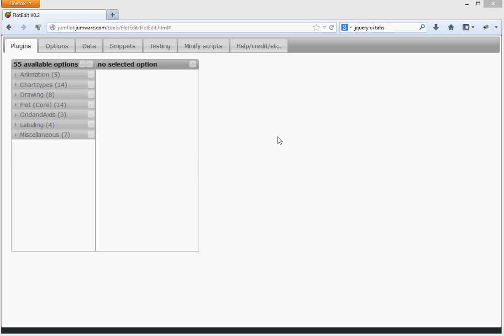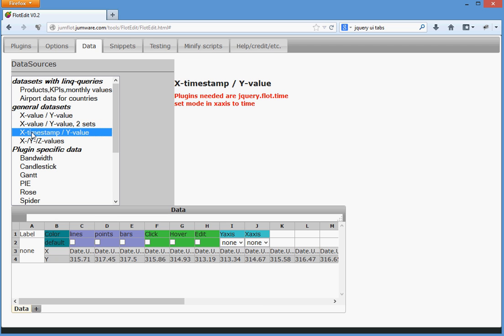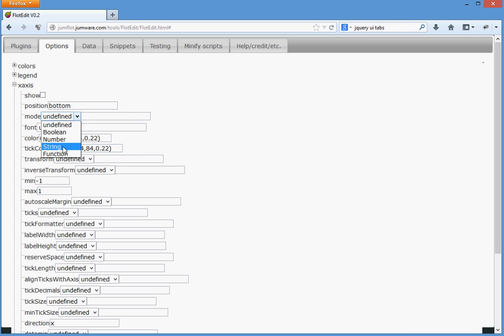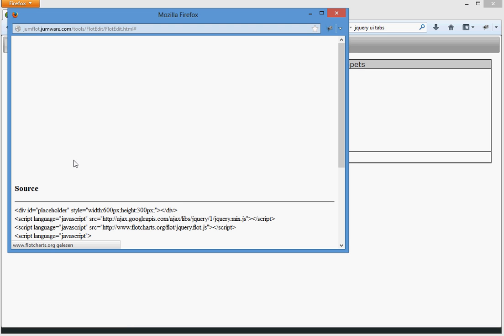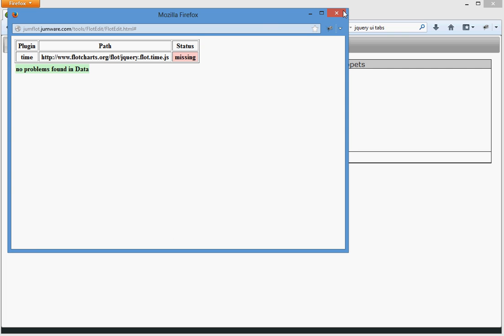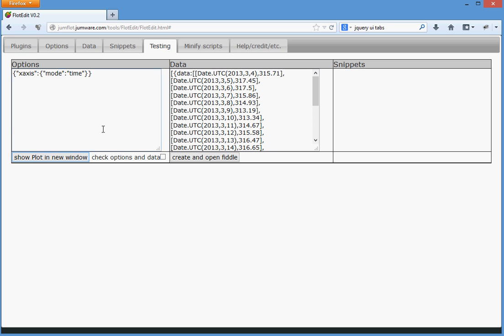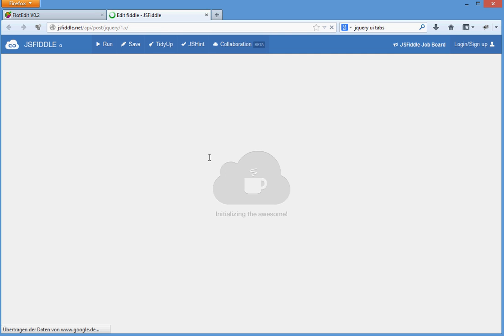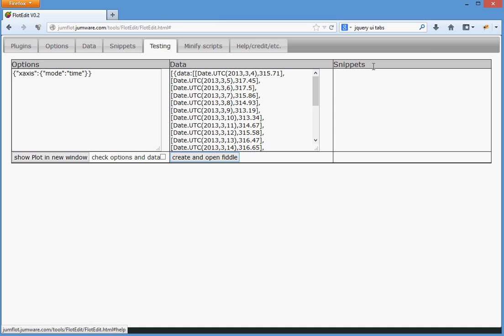FlotEditTesting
How to do testing with FlotEdit an editor to create Flot Charts on the fly